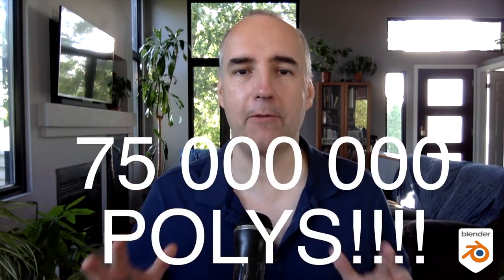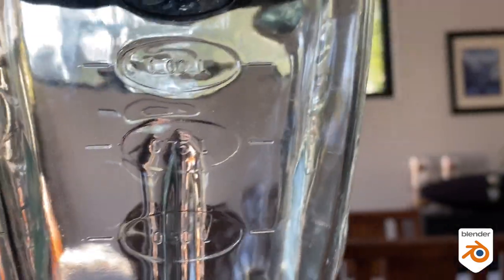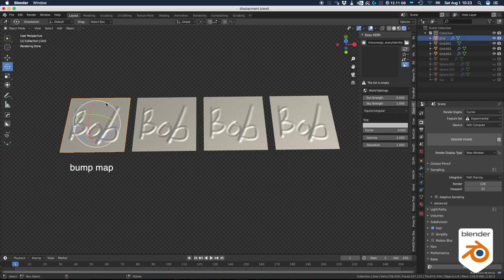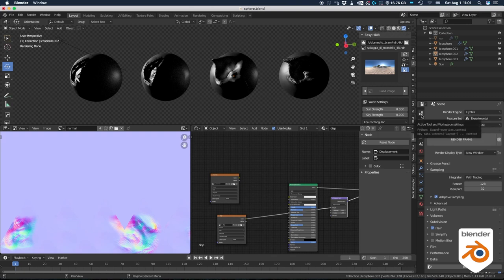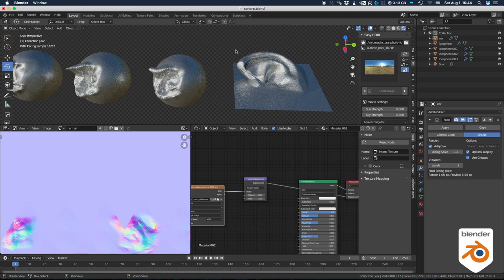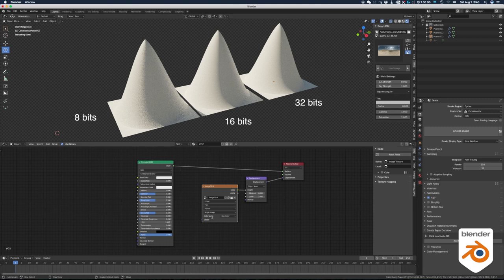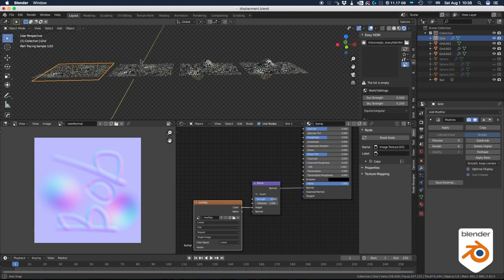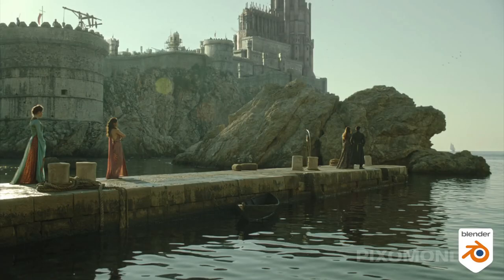Modeling for the VFX industry in Blender - Sculpting EP1d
On part four, we explore bump, normal and displacement maps and how can they be used for hard surfaces